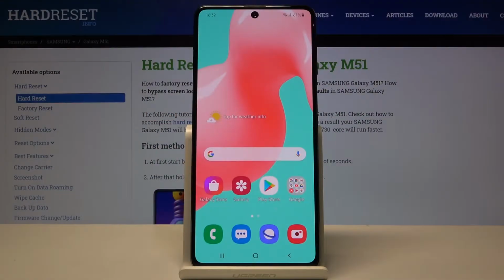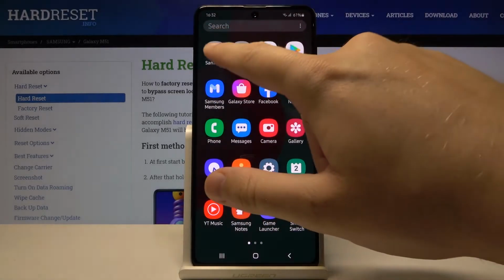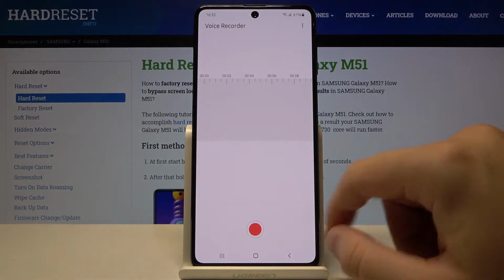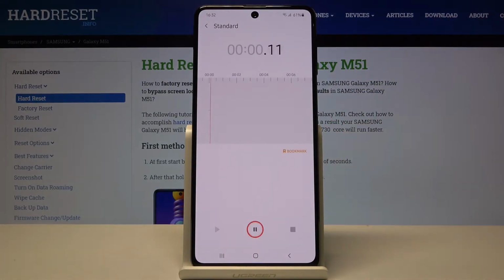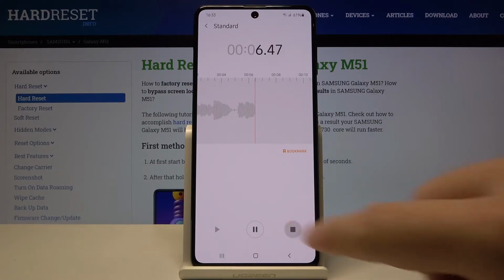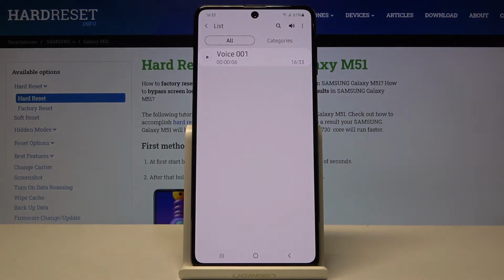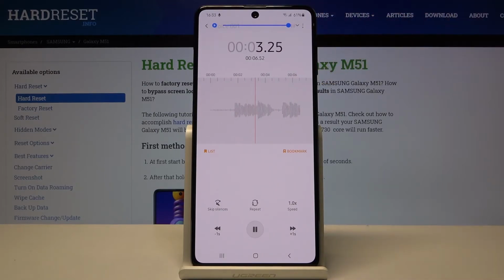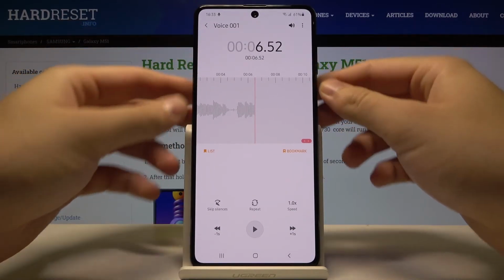How to Record Sounds in SAMSUNG Galaxy M51 – Use Sound Recorder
Learn more info about SAMSUNG Galaxy M51:
Would you like to learn how to use screen recorder in your SAMSUNG Galaxy M51? In this video we’d like to show you how easily you can find the sound recorder app and how to use it in order to successfully record sounds and where to find saved files. So let’s follow all shown steps and successfully use sound recorder.

How to record sounds in SAMSUNG Galaxy M51? How to turn on sound recorder in SAMSUNG Galaxy M51? How to enable sound recorder in SAMSUNG Galaxy M51? How to enable SAMSUNG Galaxy M51 sound recorder? How to pause record sound in SAMSUNG Galaxy M51? How to activate sound recording in SAMSUNG Galaxy M51?